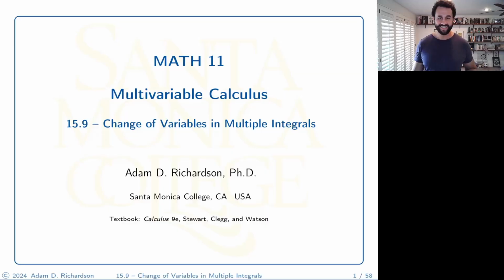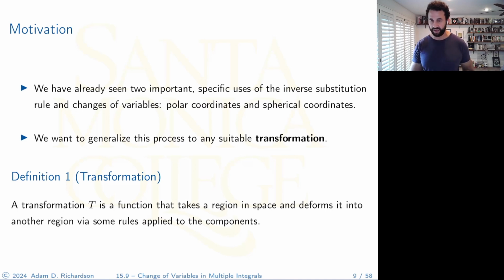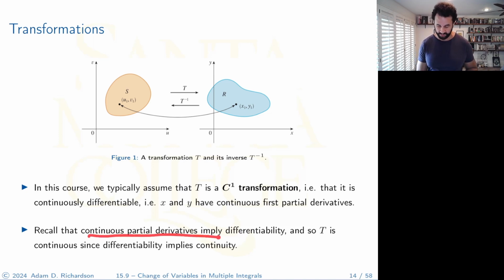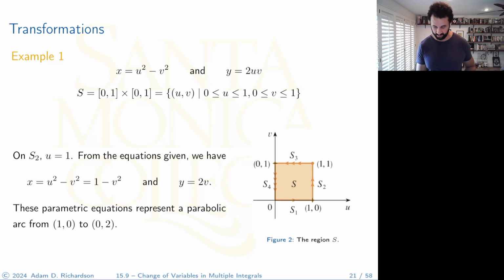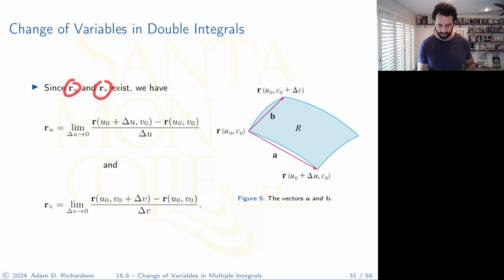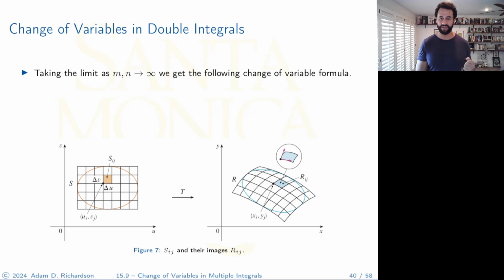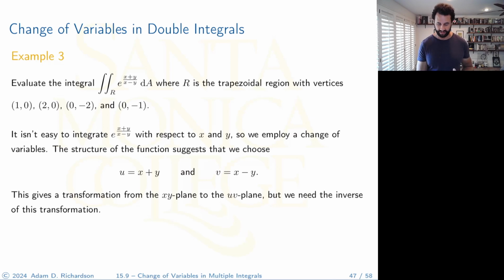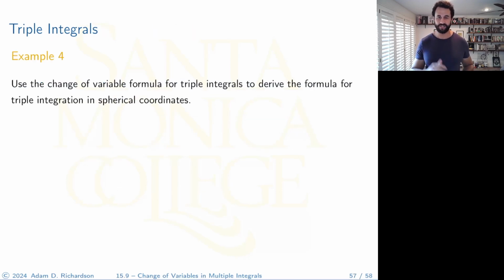15.9 – Change of Variables in Multiple Integrals